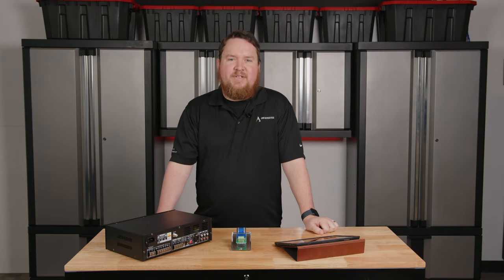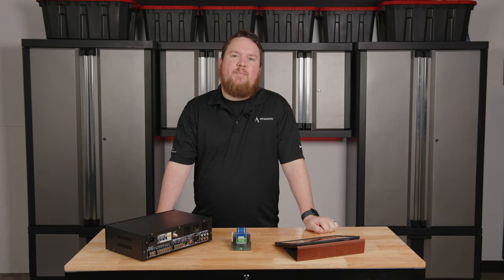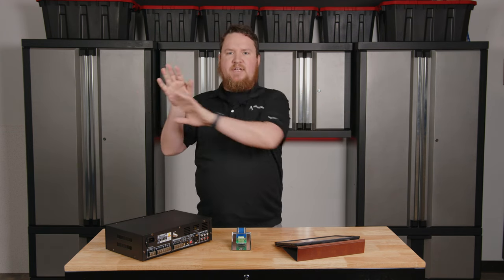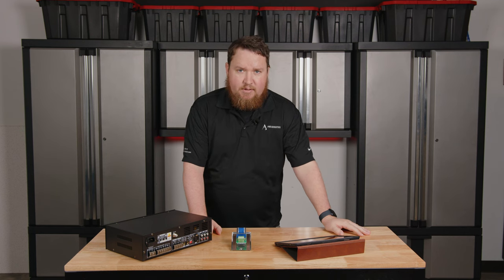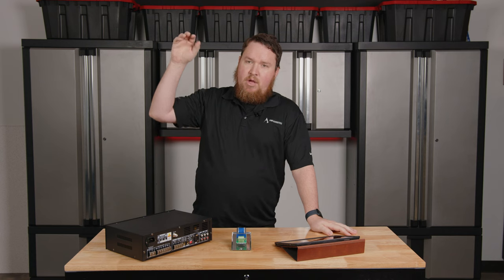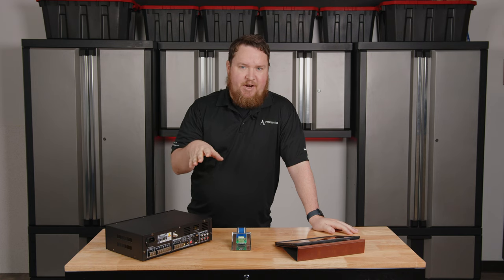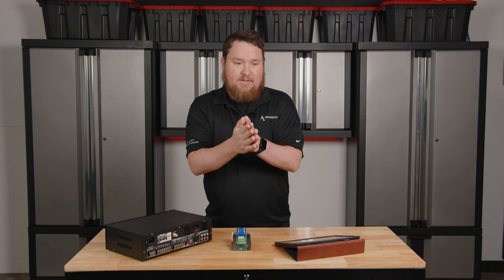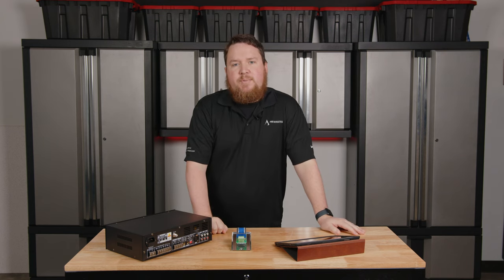What is 70 Volt Mono Summing on Pro Acoustics Tech Talk Episode #96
Have you ever wondered what the terms "stereo" and "mono" really mean when it comes to audio? In this video, Nathan explains the difference between stereo and mono and why mono summing is usually best in commercial environments.

By using a commercial-grade mixer amplifier that uses a summed mono signal, you can achieve the desired result of having both the left and right channels reproduced by every speaker. This approach ensures that the music or audio is heard from all directions, creating a more enjoyable listening experience in commercial settings.

We discuss the reasons behind using mono sound in commercial applications and explore the audio equipment commonly used for this purpose. Whether you're a music enthusiast or just curious about the technical aspects of sound reproduction, this video will provide valuable insights into stereo vs. mono.

Join us as we shed light on why most mixer amplifiers have a single output rather than separate left and right channels.